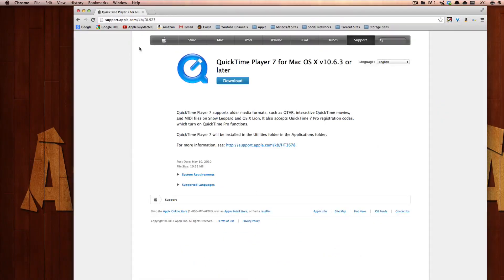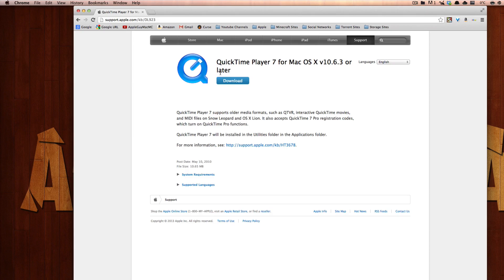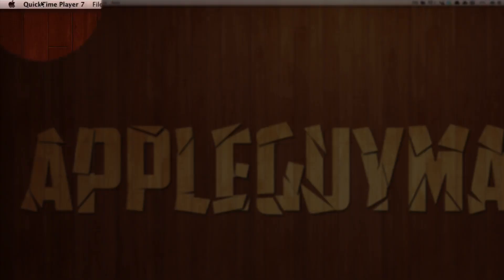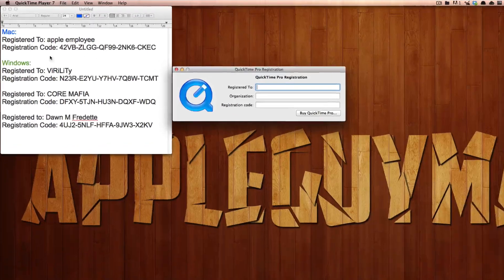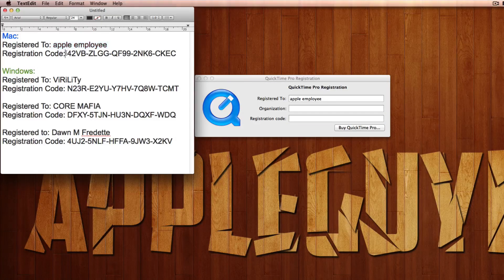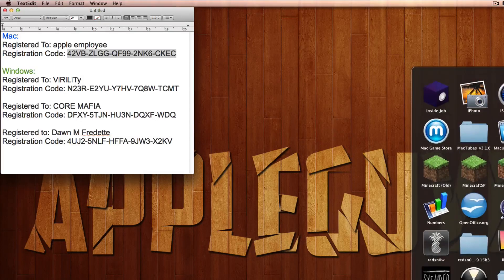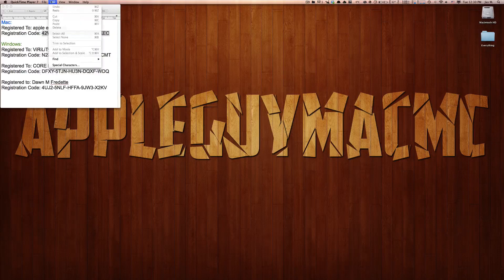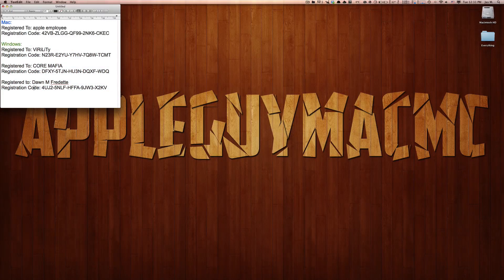How To Get Quicktime 7 Pro For Free (Mac & Windows)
How To Get Quicktime Player 7 Pro For Free (Mac & Windows)

Serials (Mac & Windows):

--Mac--

Registered To: apple employee
Registration Code: 42VB-ZLGG-QF99-2NK6-CKEC

--Windows--

Registered To: ViRiLiTy
Registration Code: N23R-E2YU-Y7HV-7Q8W-TCMT

Registered To: CORE MAFIA
Registration Code: DFXY-5TJN-HU3N-DQXF-WDQ

Registered to: Dawn M Fredette
Registration Code: 4UJ2-5NLF-HFFA-9JW3-X2KV